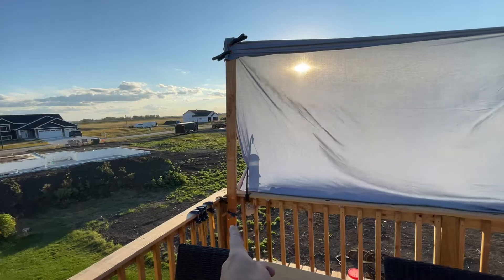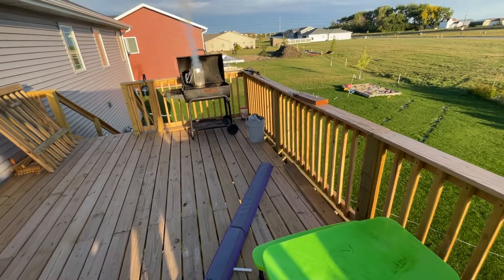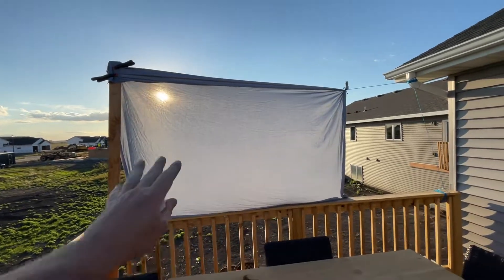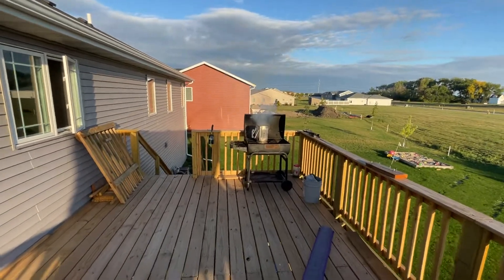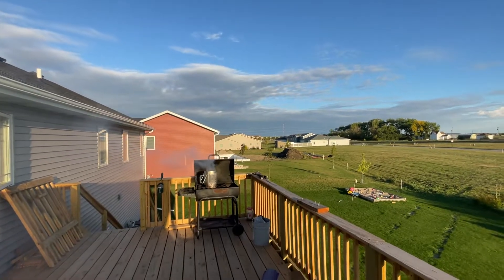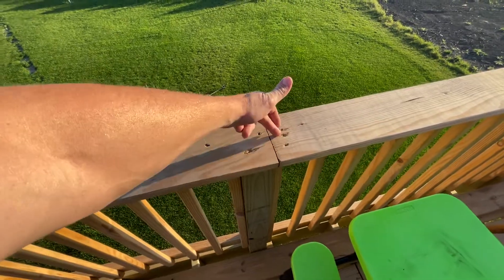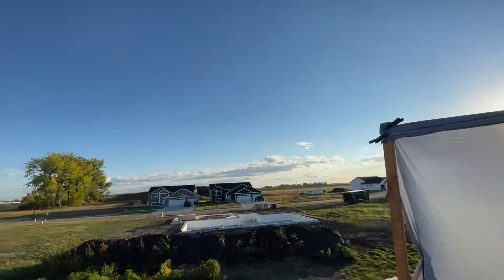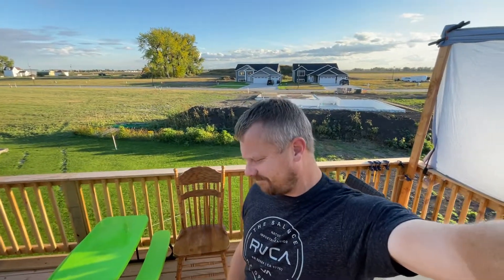Plans for the sun shade on the deck